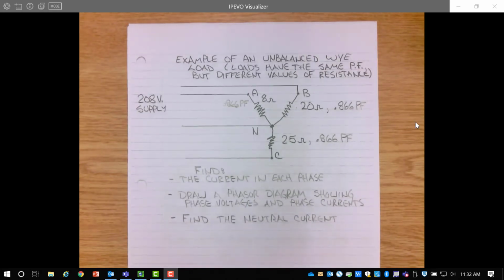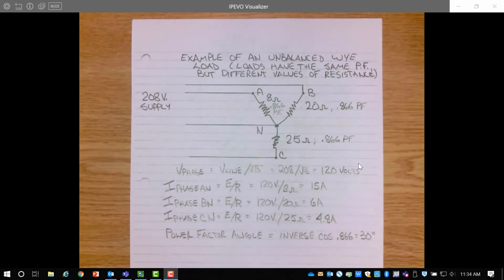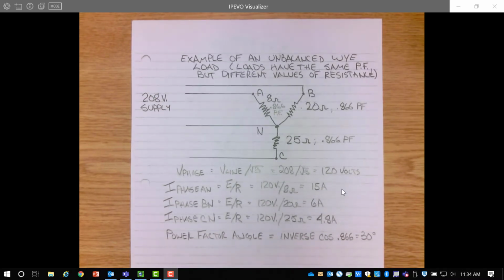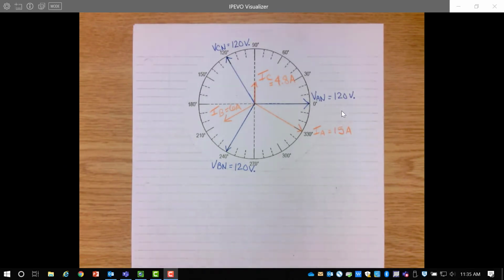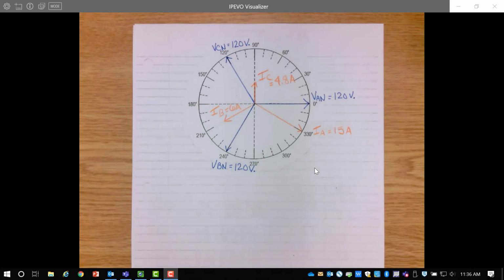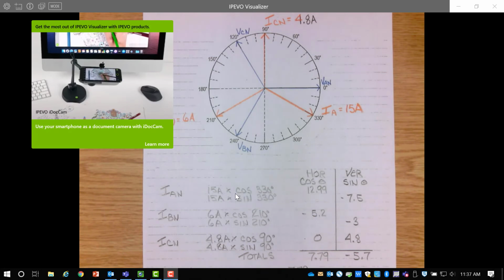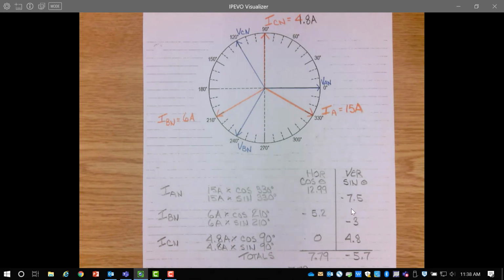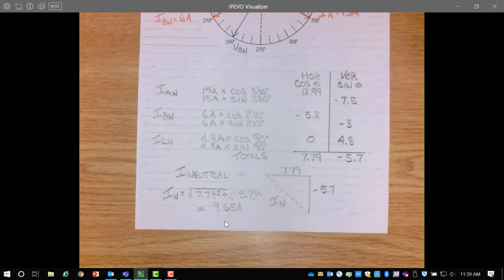Unbalanced Wye Load with equal Power Factor